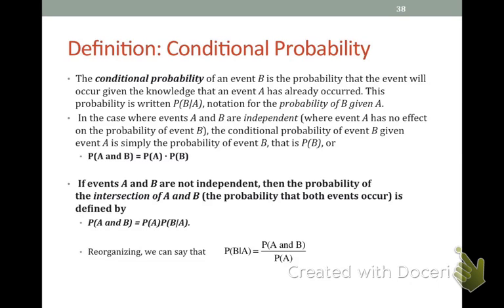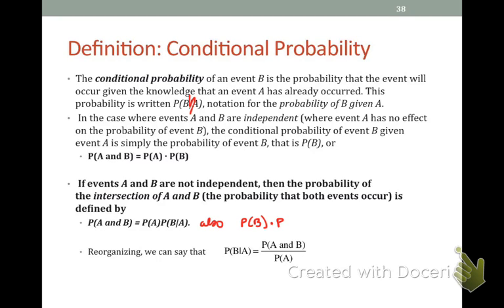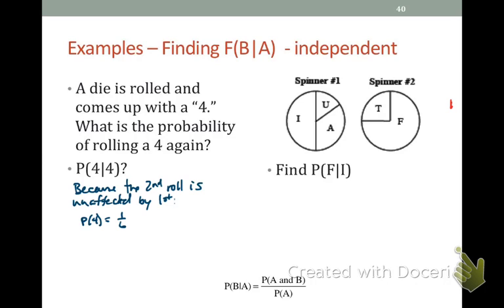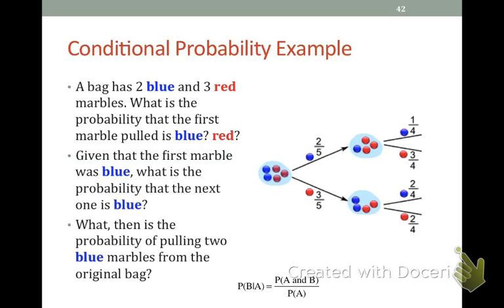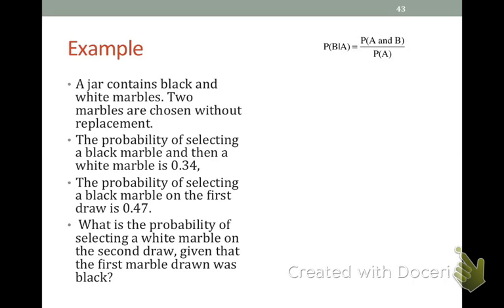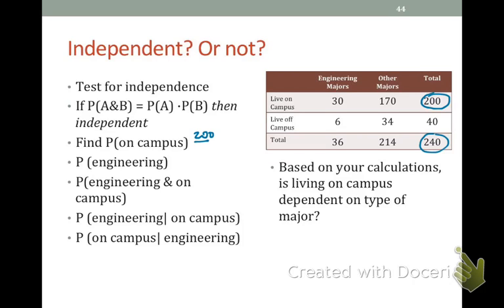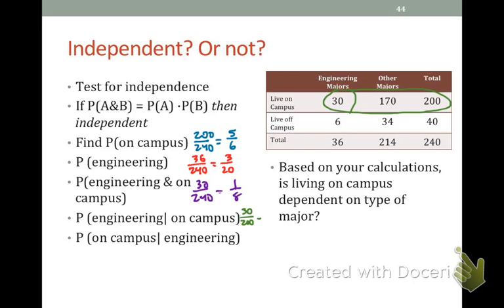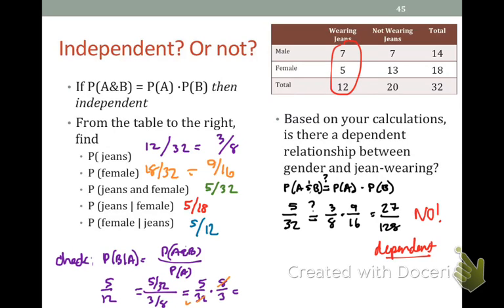HG conditional probability